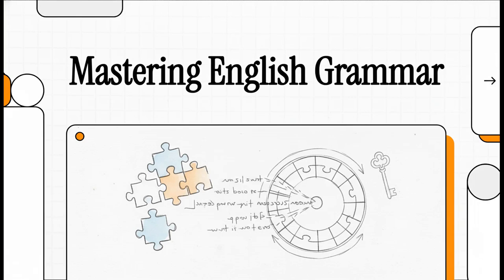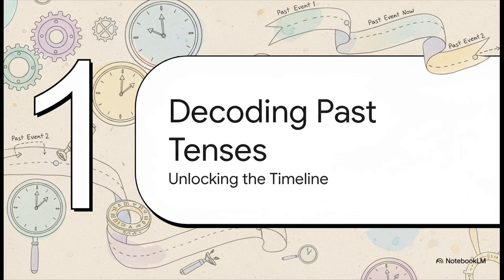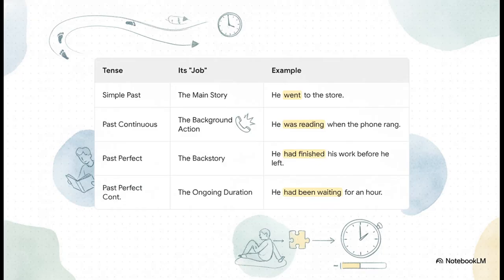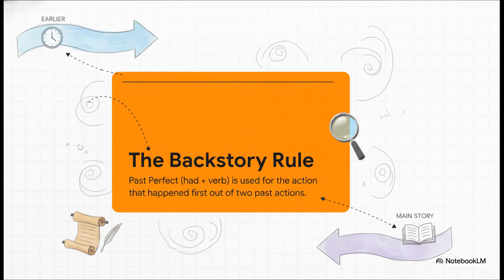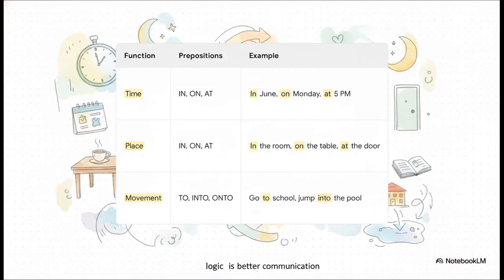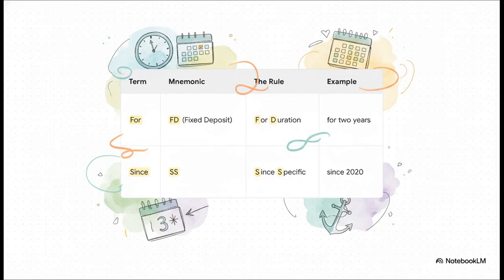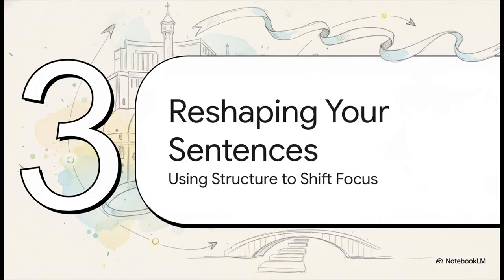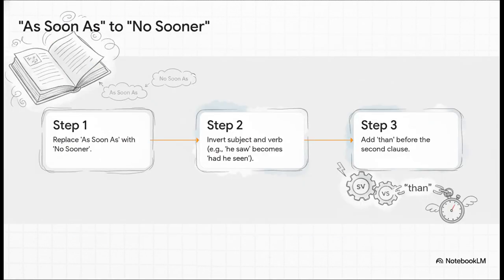Complete english grammar basic understanding